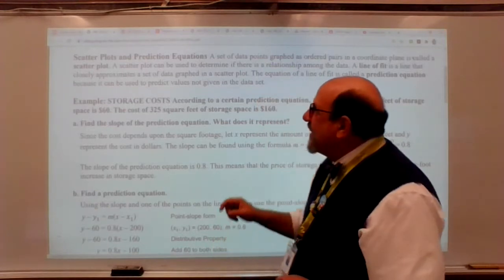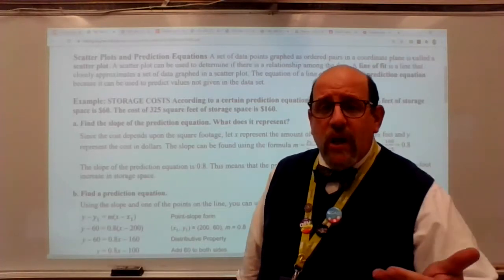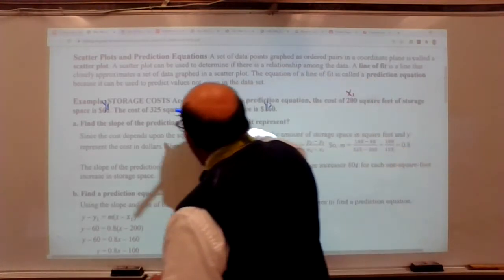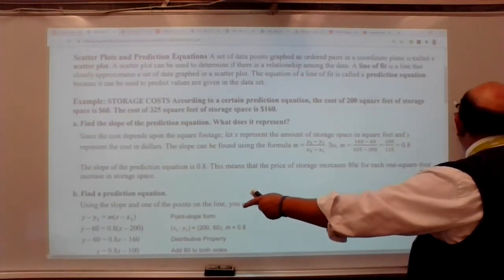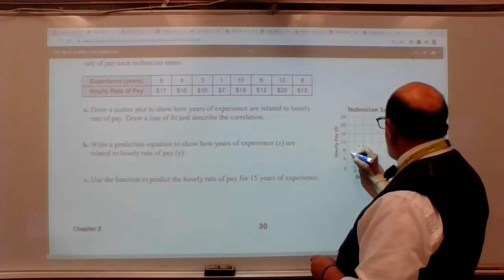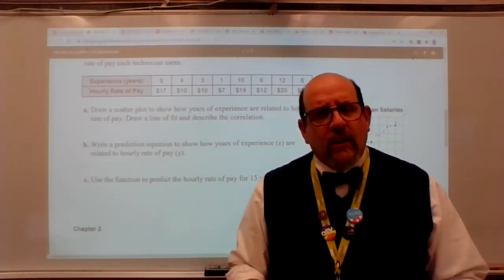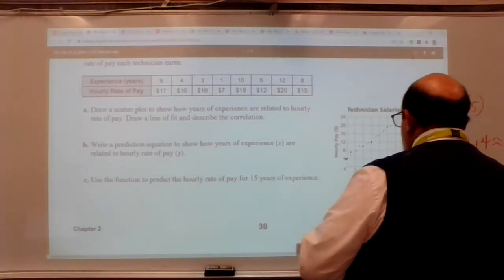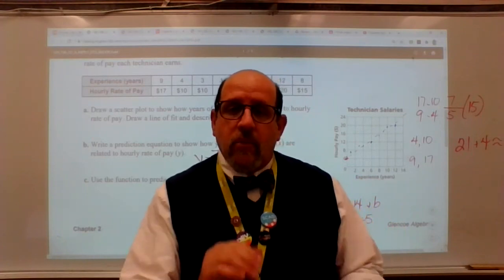Scatter Plots and Lines of Regression